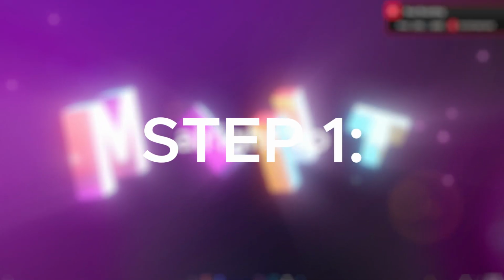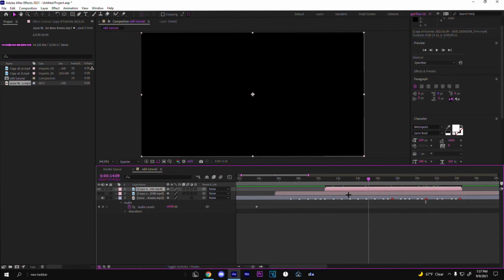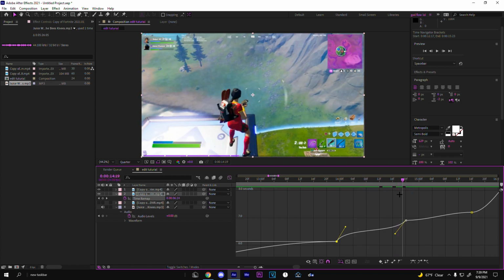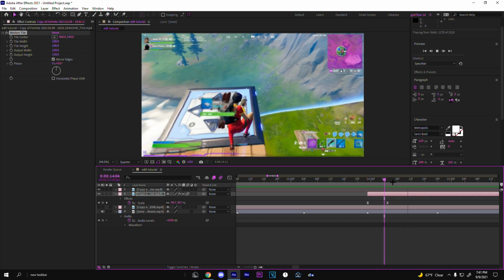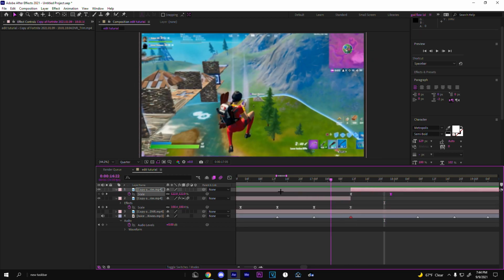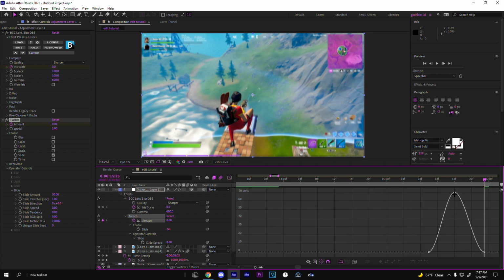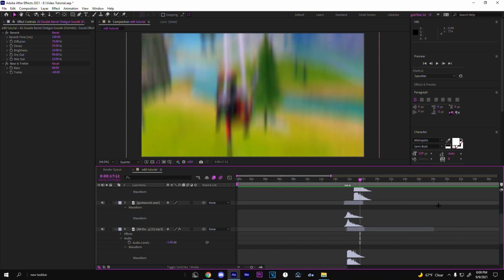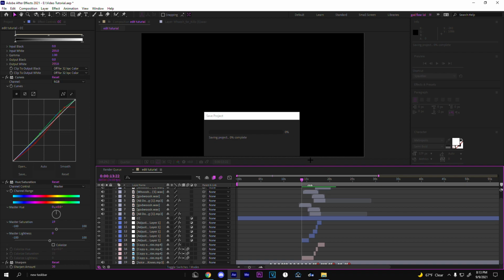How To Edit a Fortnite Montage Like An Assent Editor! (For Beginners)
In today's video we show how you can completely make your own Professional-Looking Fortnite Montage! Mint shows you what software to use for making clips to use, how to edit with some advanced effects and so more! This tutorial is for beginners who have a lack of editing experience but would like to get into editing fortnite montages!

Use Code "AssentGGs" in the item shop to support the team! (ad)